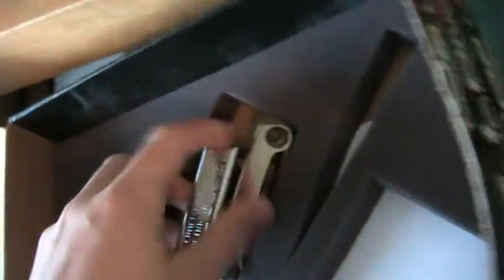Bob Long Vice Review